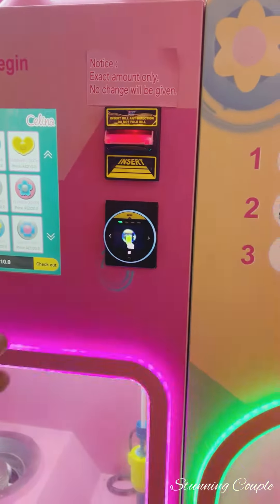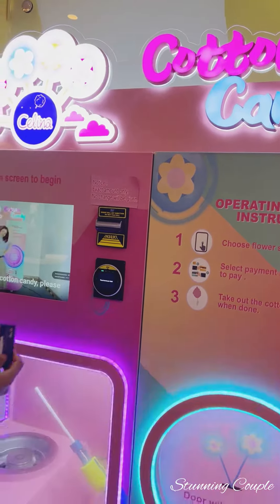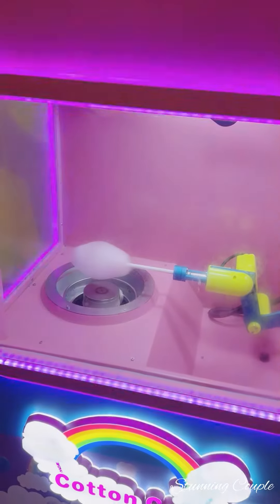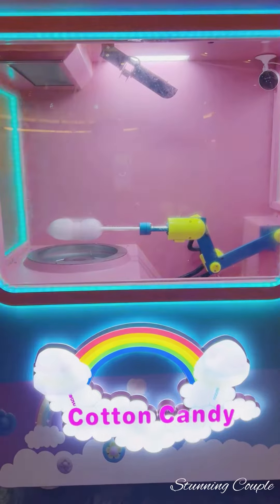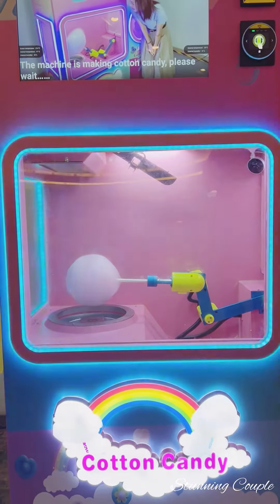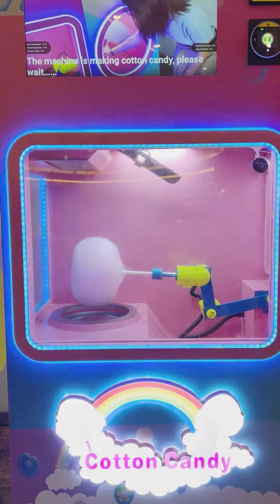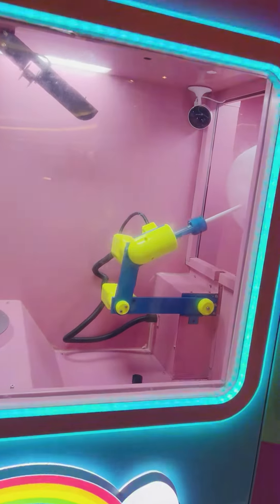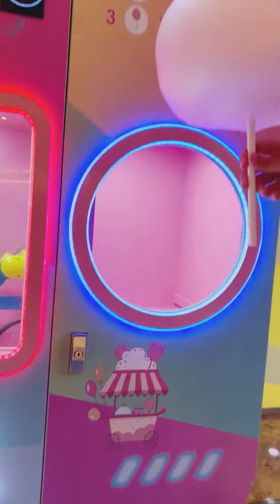Dubai Cotton Candy | বিদেশি হাওয়াই মিঠাই মাত্র ১০ দিরহাম